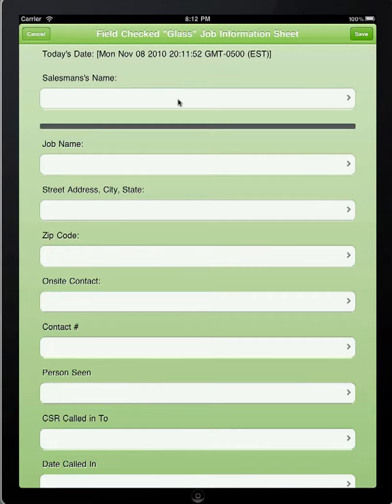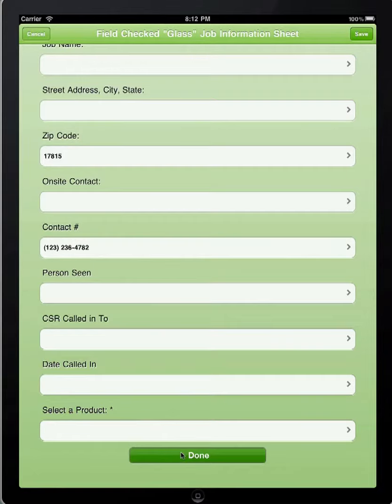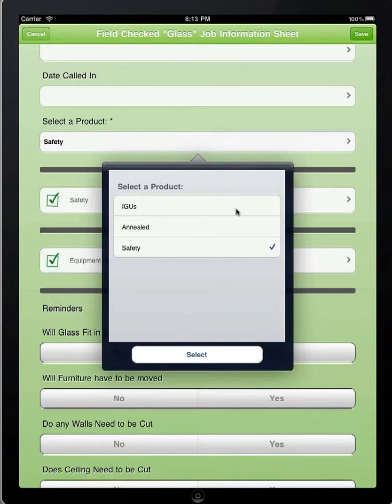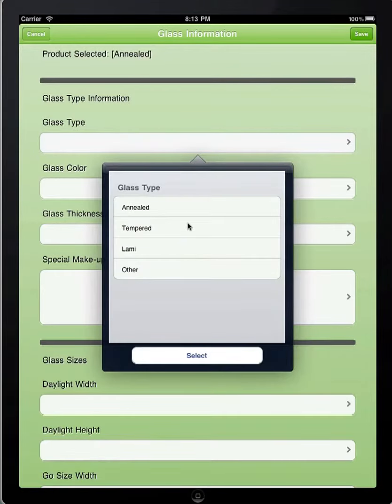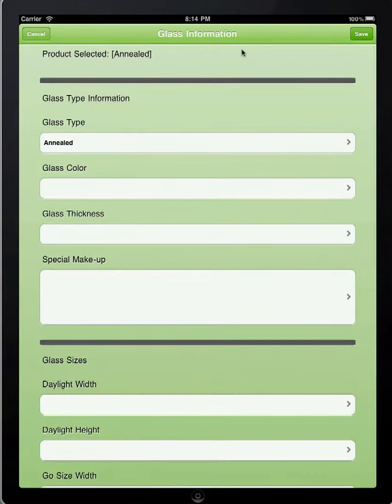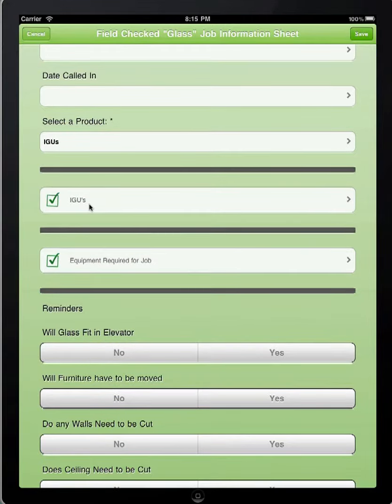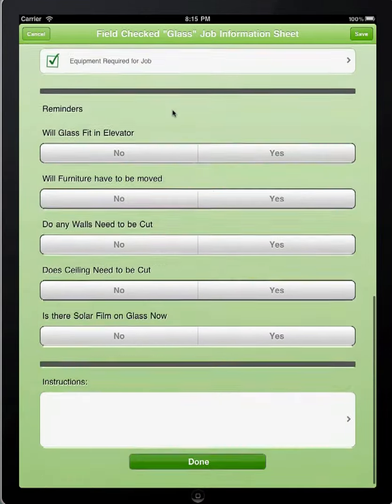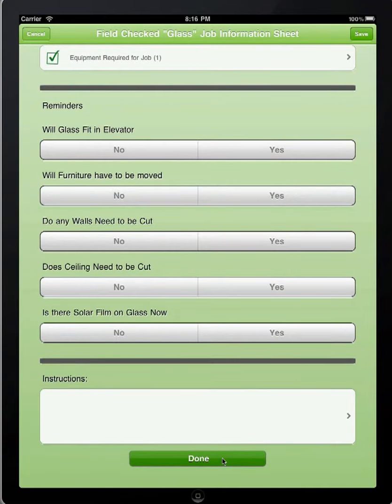iForm Customer Service: Tony Ruth does a walkthrough for a client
Did you know iFormBuilder can help you recreate your paper or pre-existing digital form in an easy-to-use mobile data collection form. We are always happy to take you on a walkthrough of the new form, to ensure successful data collection.